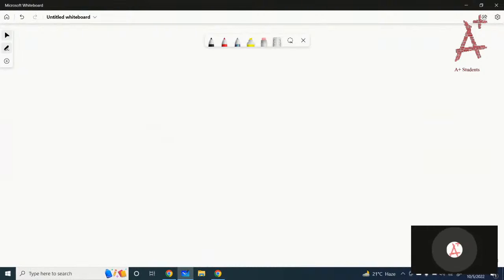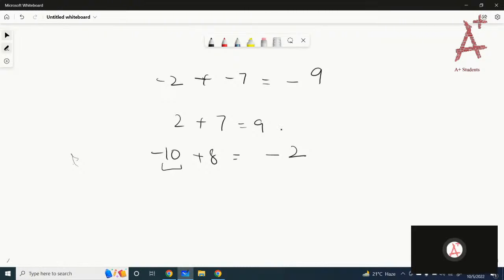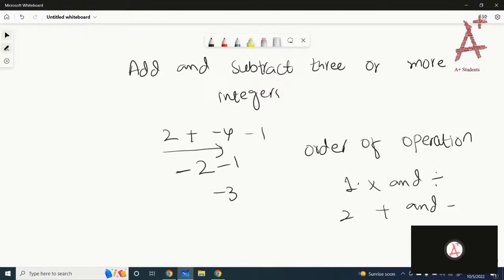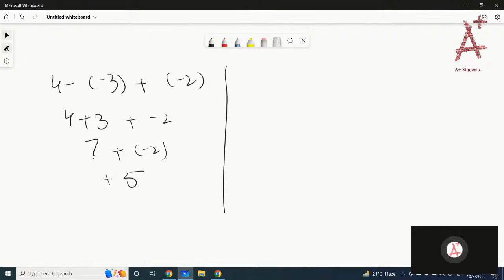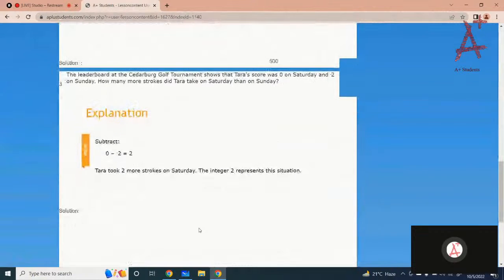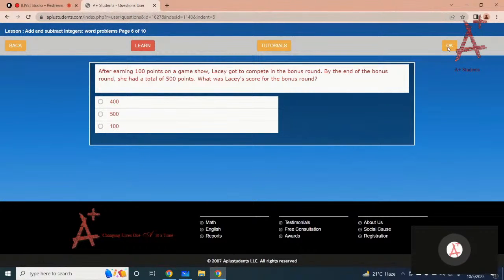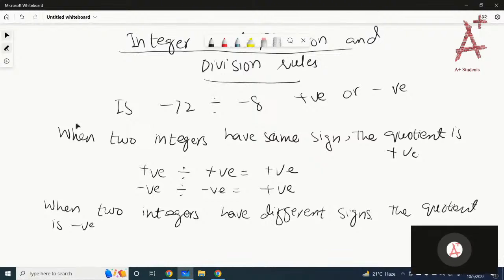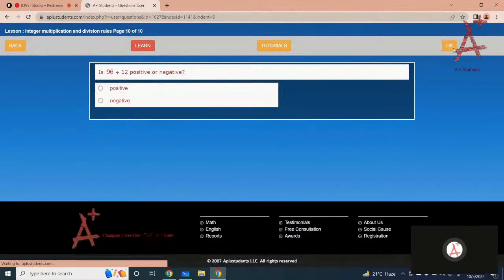Grade 8 – Add and subtract integers, Add and subtract three or more integers, Add and subtract i…